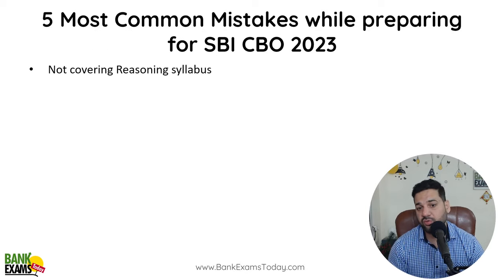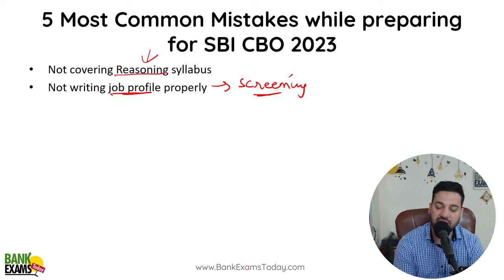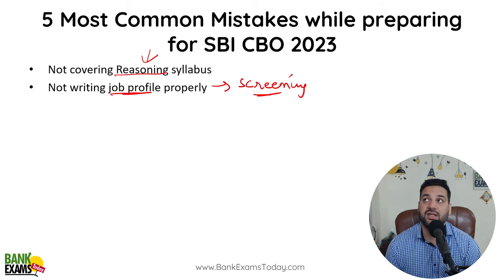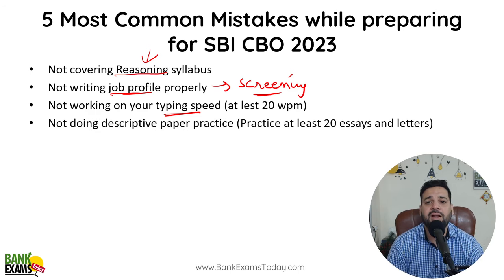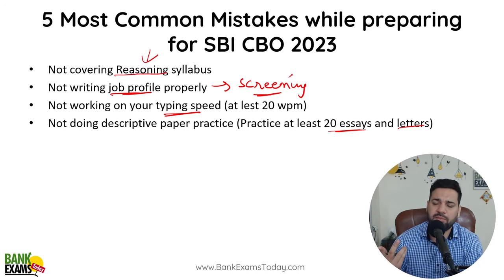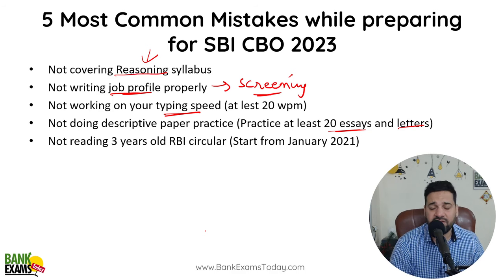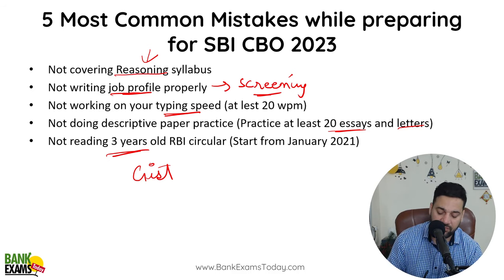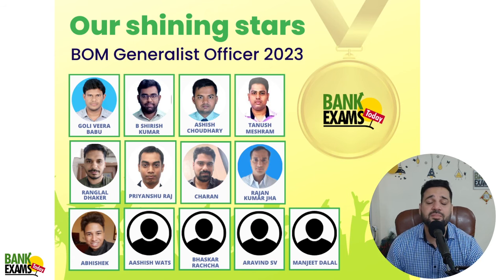SBI CBO 2023: 5 Mistakes to Avoid While doing Preparations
SBI CBO Recruitment 2023 is a great opportunity for candidates who want to join the State Bank of India as Circle Based Officers.  Today we are discussing 5 common mistakes that students make while doing their preparations.